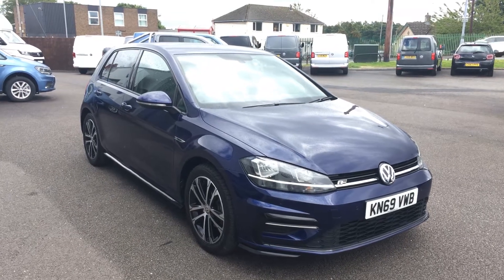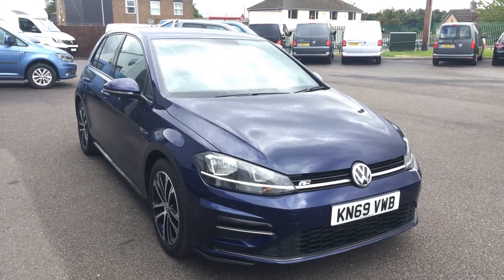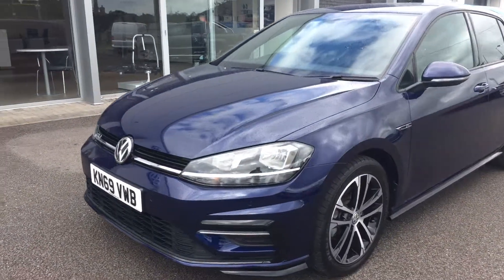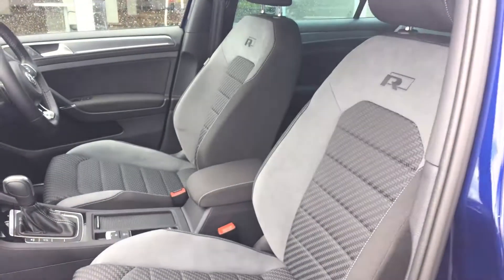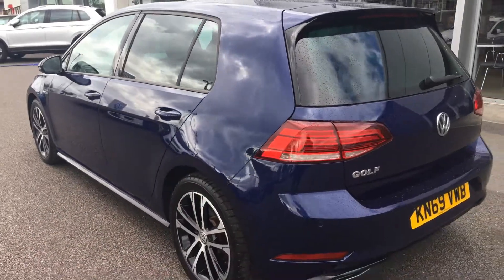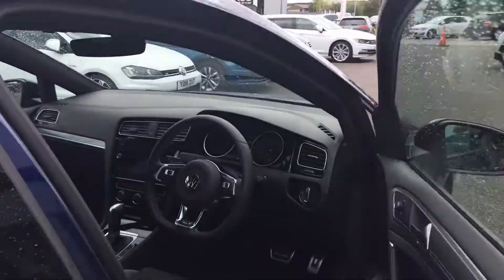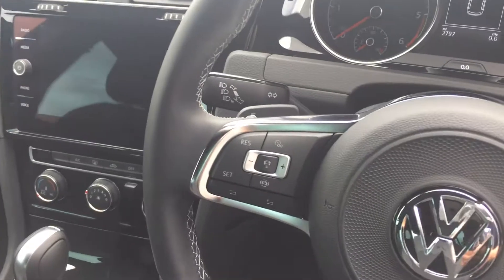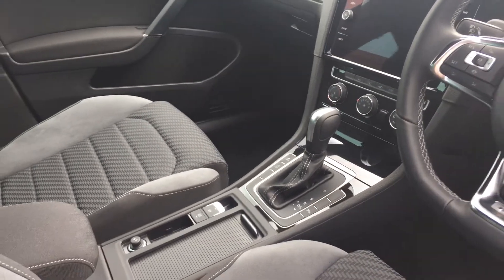KN69VWB Golf MK7 Facelift 2.0 TDI R-Line 150PS DSG 5dr @ Wrexham Volkswagen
KN69VWB Golf MK7 Facelift 2.0 TDI R-Line 150PS DSG 5dr @ Wrexham Volkswagen, for more details on this car please ask for Phill Sadler or Youssef in our sales team.